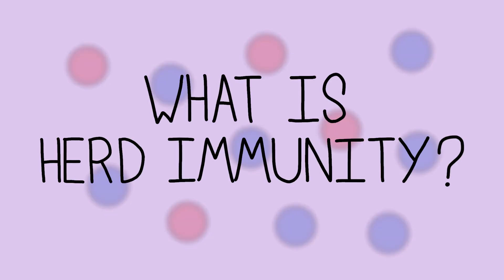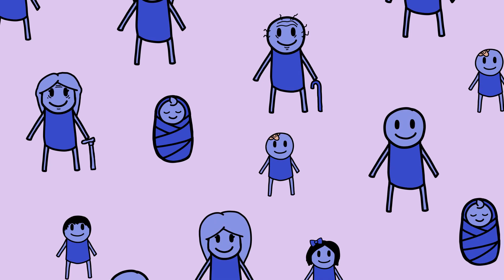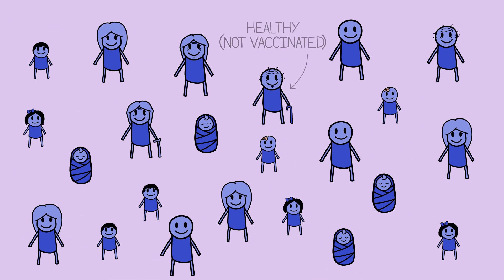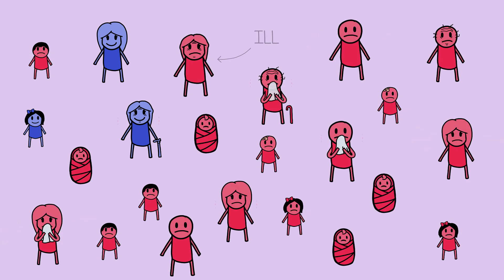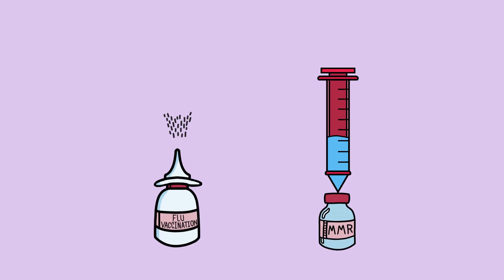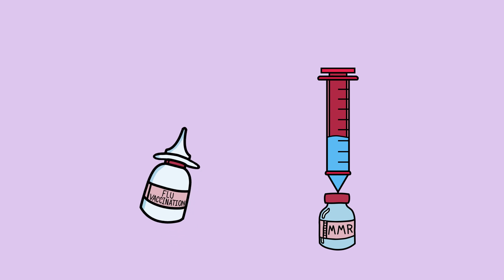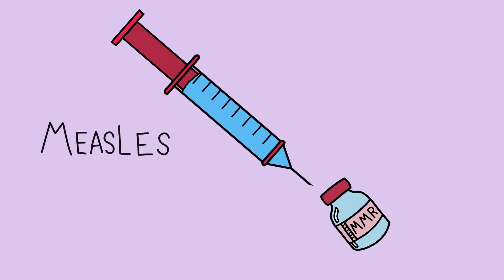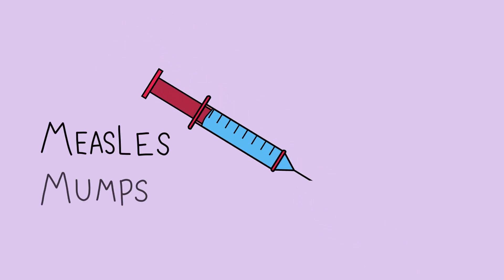What is herd immunity?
Find out how vaccines protect people in a community from the spread of disease. This animation can be used to accompany our activity pack 'Give it a Shot'